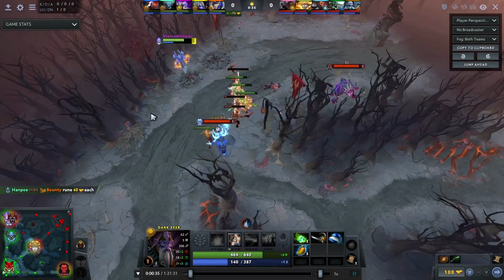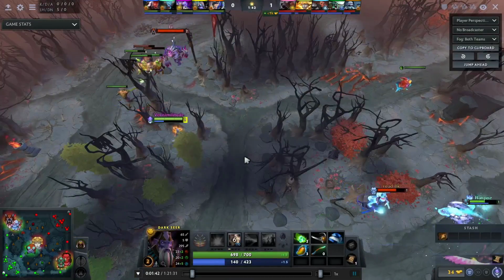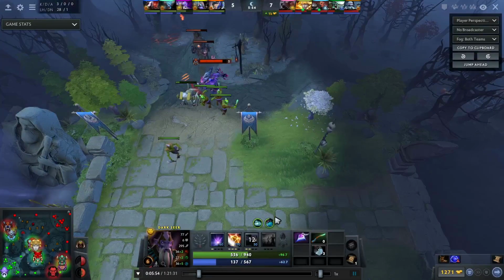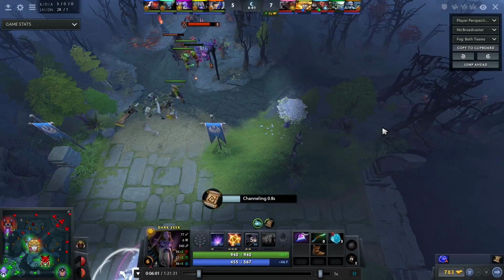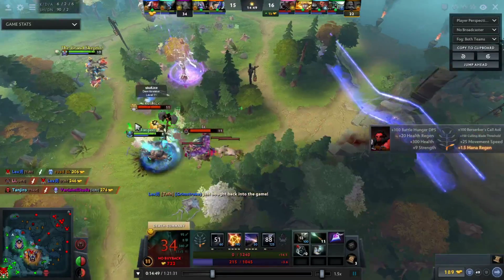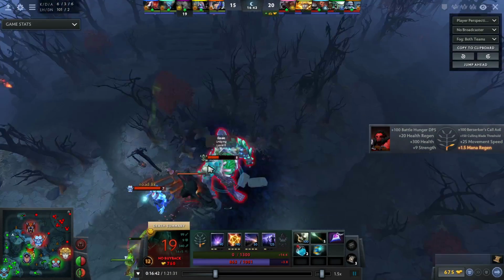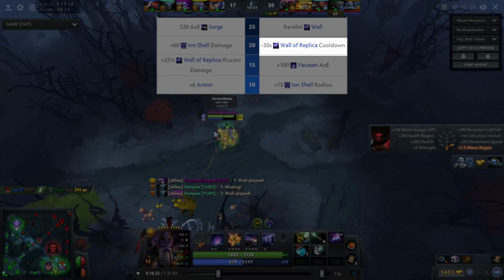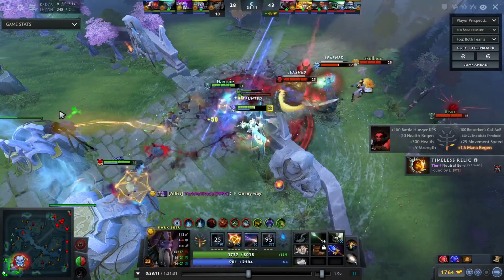The Only Dark Seer Guide You'll Ever Need (Dota 2 patch 7.29) 6.3k mmr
gl out there my fellow purple pointy-headed aliens